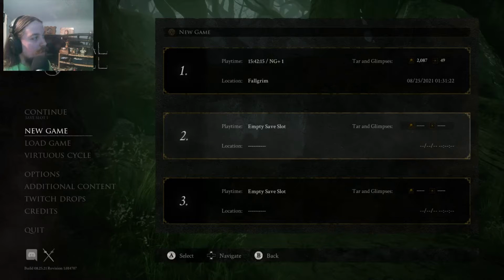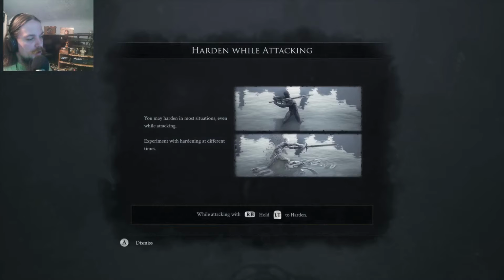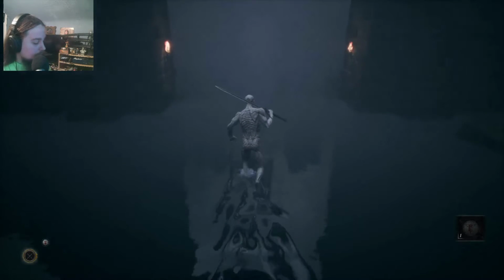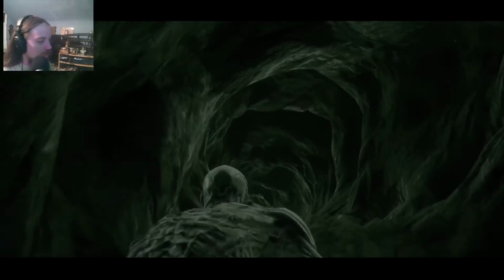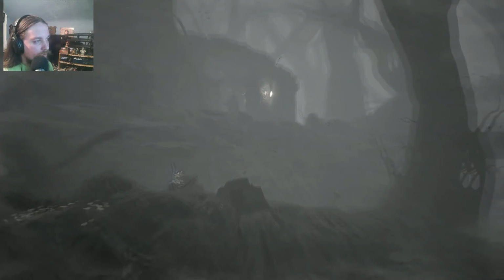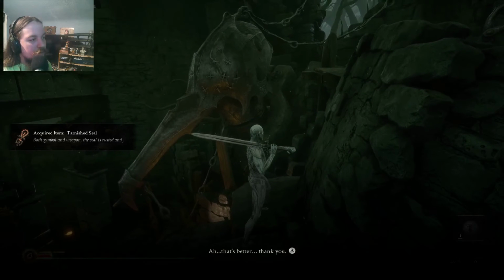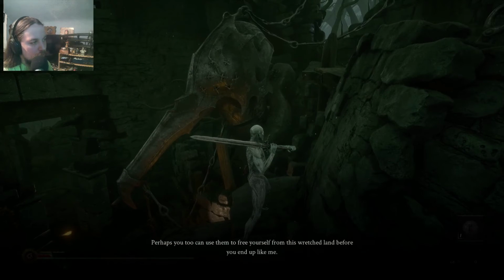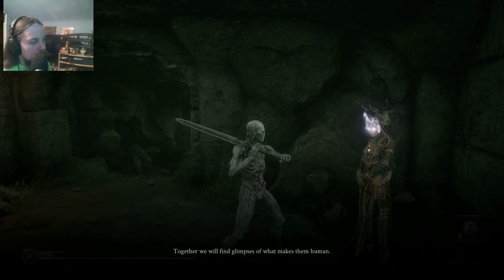The start of something new! - Mortal Shell PART 1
Back at it with a new full series coming at full speed!